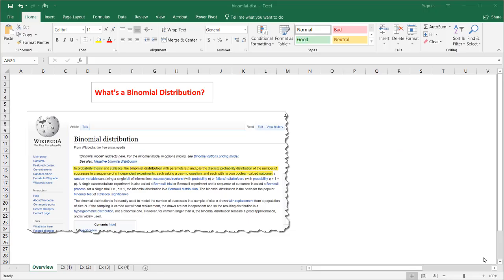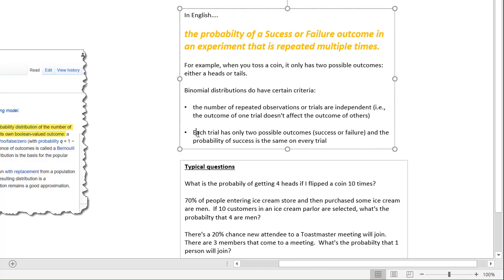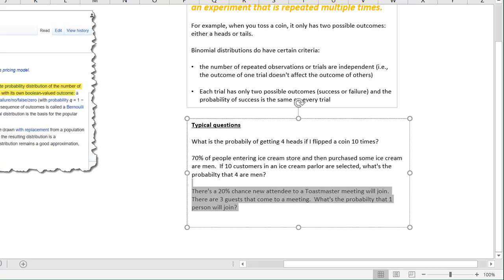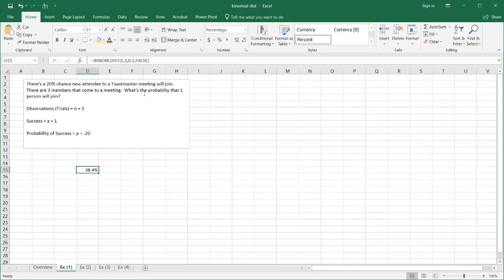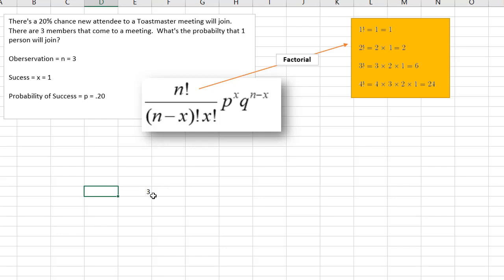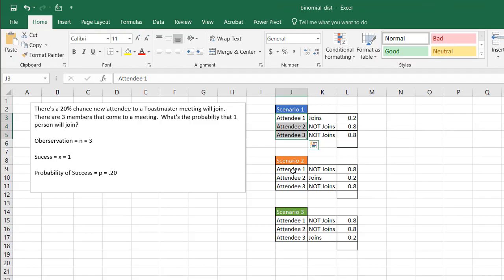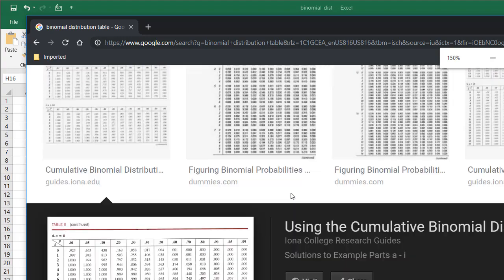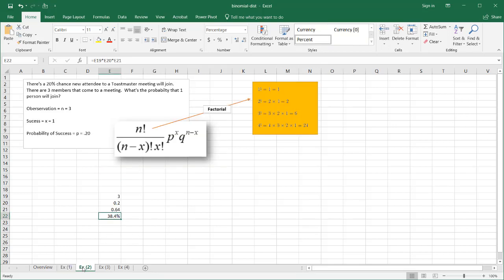Calculate a Binomial Distribution Probability in Excel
A binomial distribution is basically a type of distribution that has only two possible outcomes: Success or Failure.  An example would be toss of a typical coin...you either get a heads or tails.  If you choose heads , that would be your success and tail would be the failure.  Now if we wanted to calculated the probability of success based on X number of tosses, there is actually a formula to calculate that probability.  Excel makes it really easy, but I'll show four different ways to get this answer.